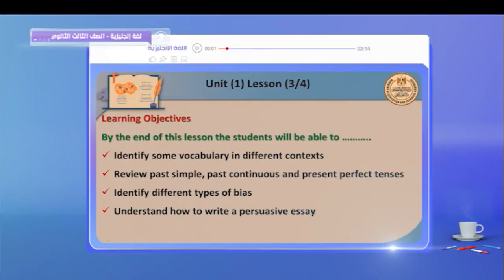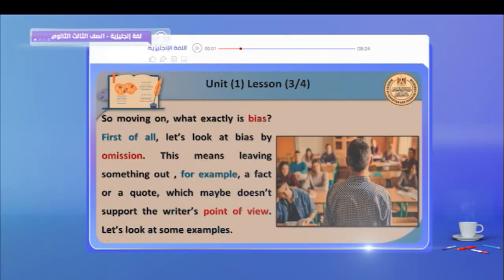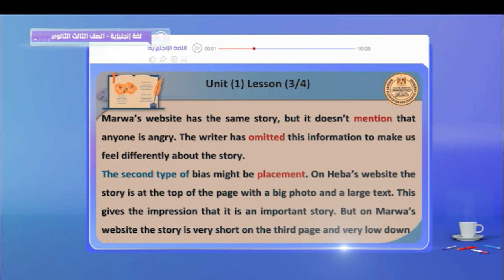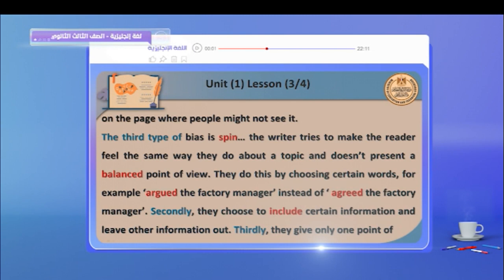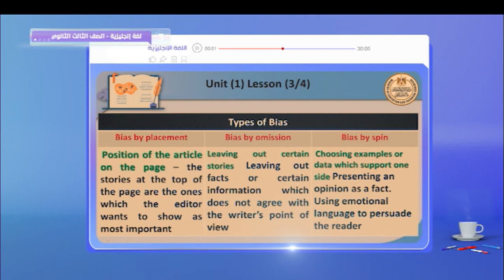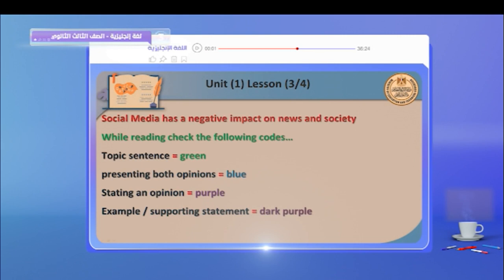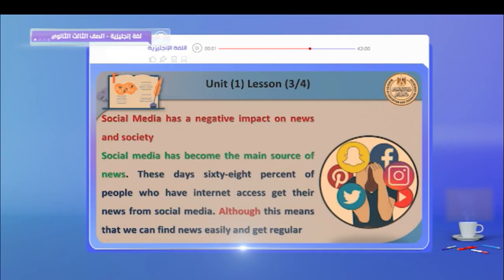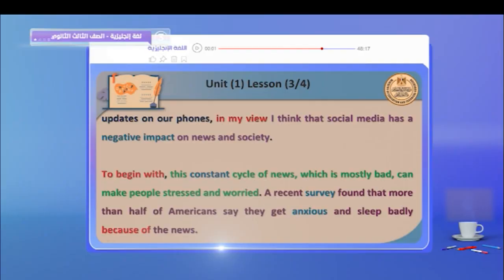اللغة_الإنجليزية | unit (1) " lessson (3) و (4) " | الصف الثالث الثانوي